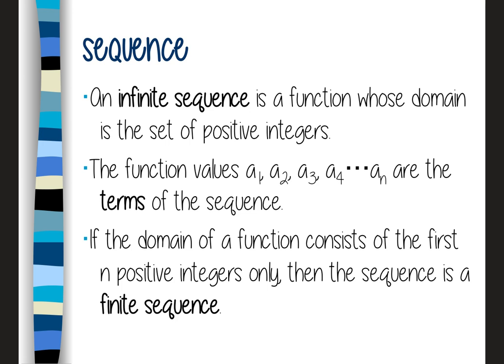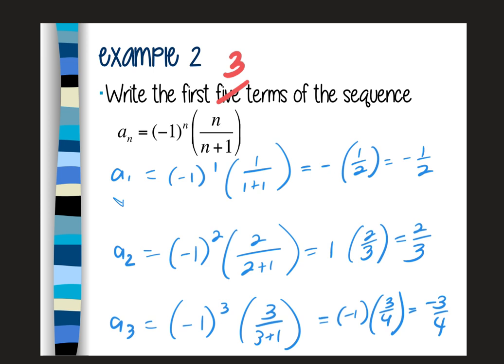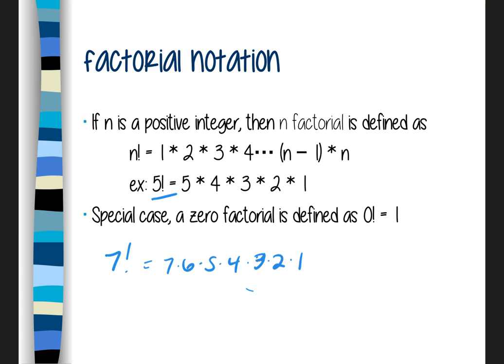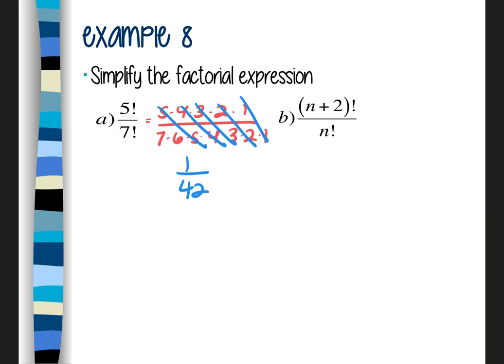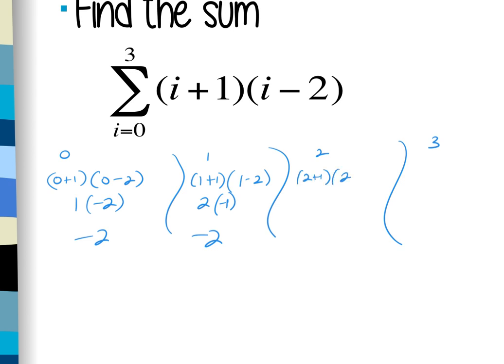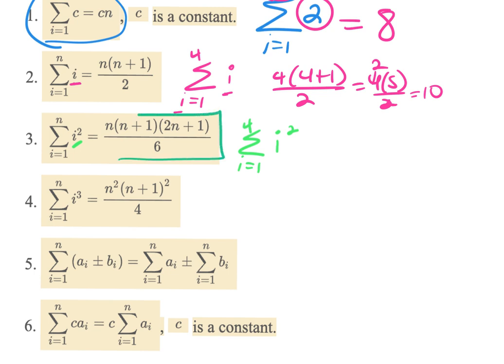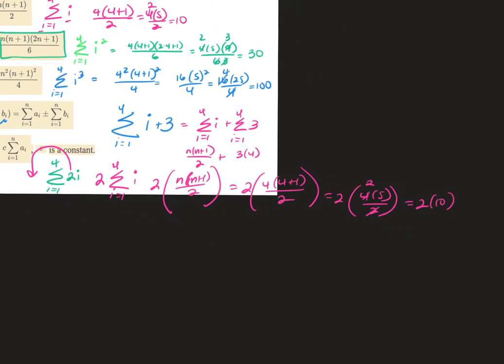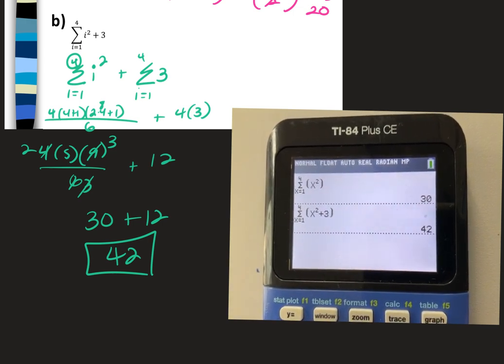2.20 PHA 8.1 Summation & Series